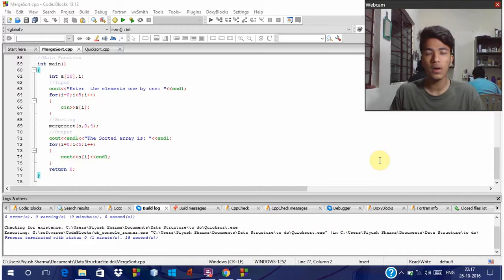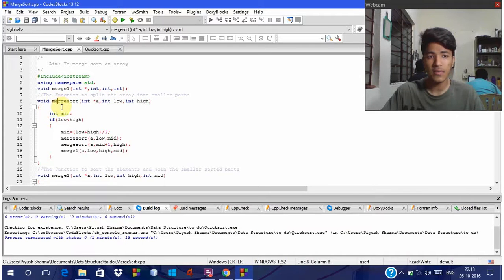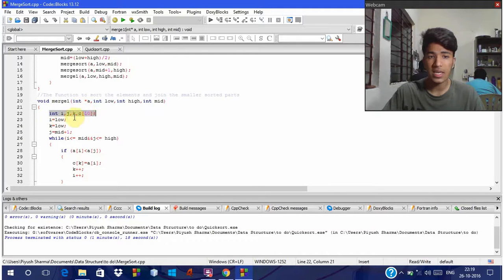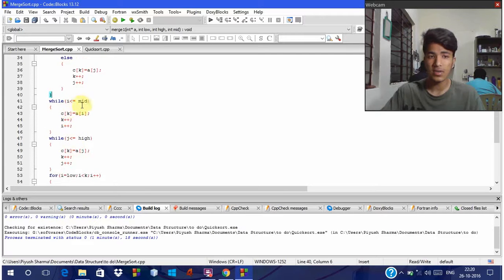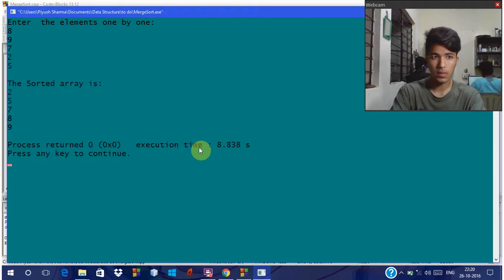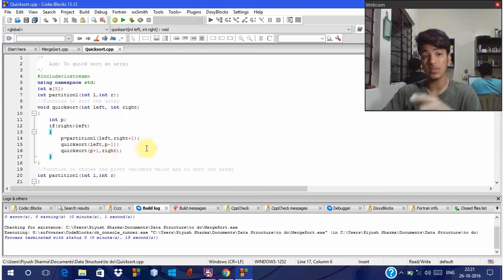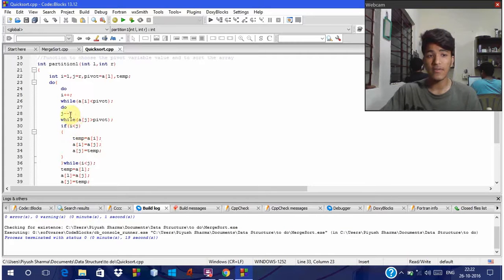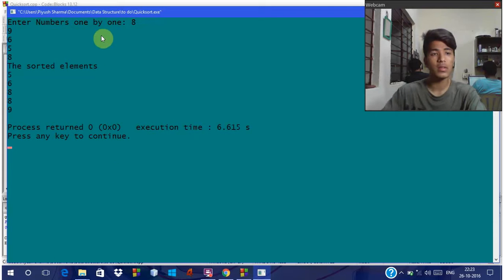MERGE SORT AND QUICK SORT